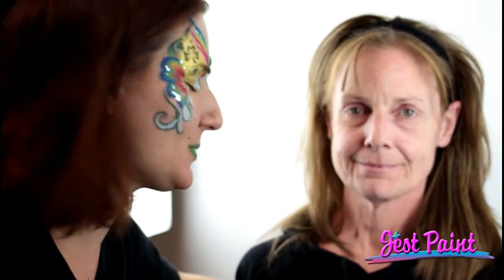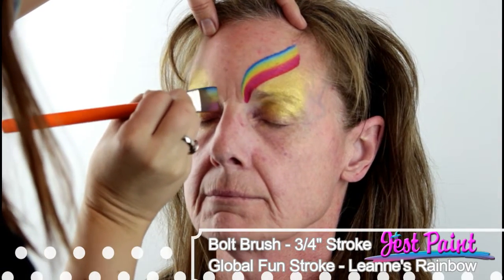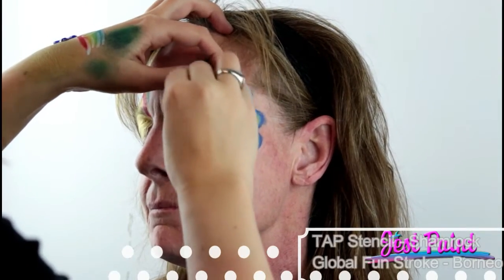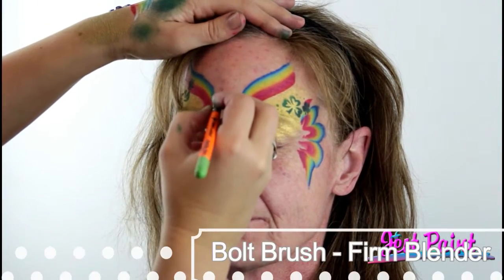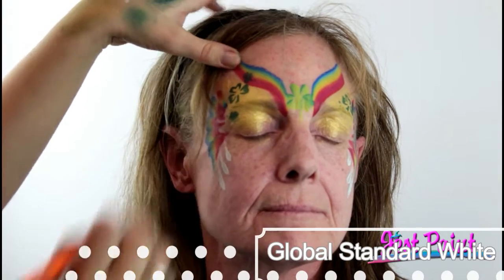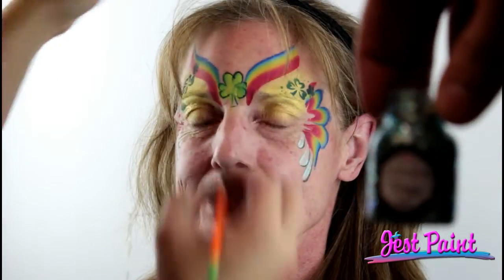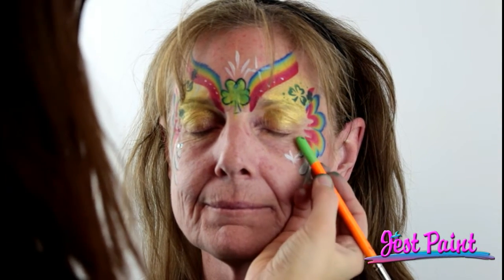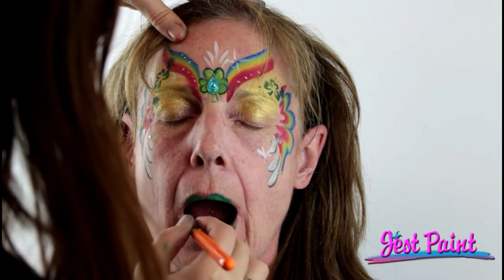How to Face Paint - Saint Patrick's Day Face Painting Design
Watch Anna demo this fast and easy Saint Patrick's Day design on Tracy. You can switch the shamrocks for hearts, Christmas Ornaments, Easter Eggs or any other element to fit the different holidays.